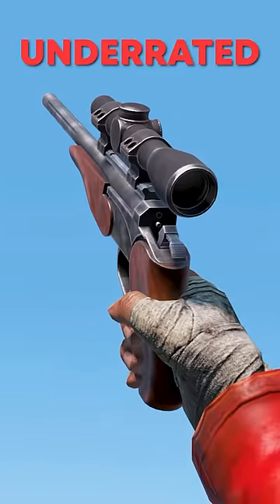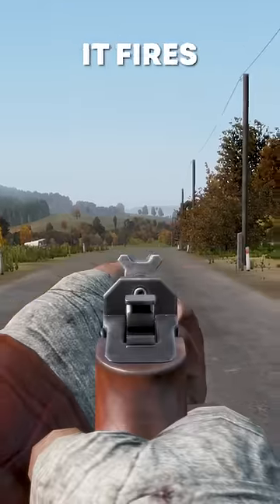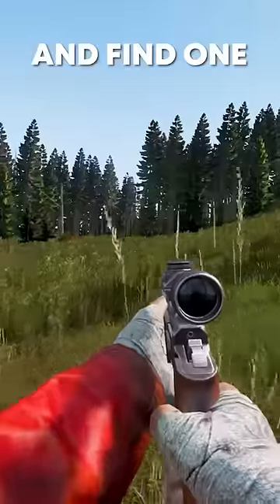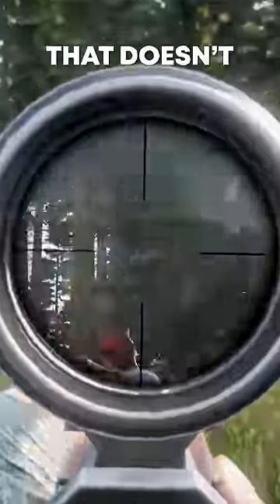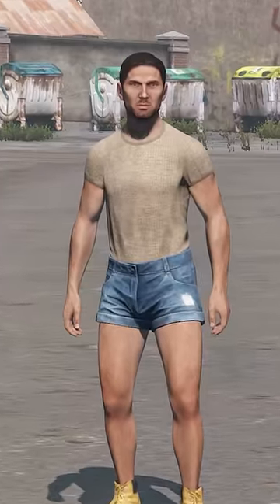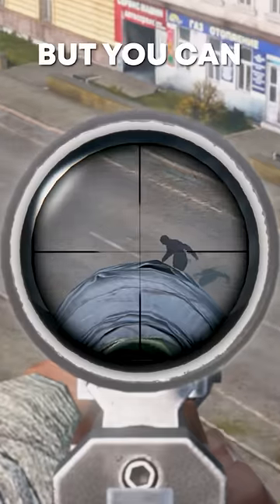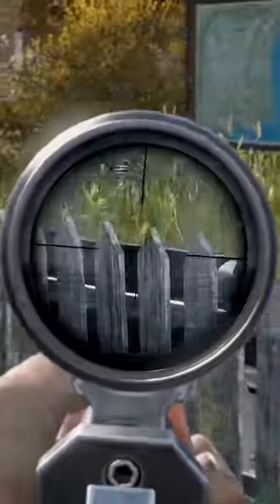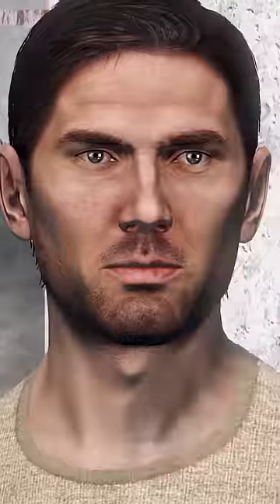Is the Longhorn the best pistol?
Is the Longhorn the best pistol in DayZ.